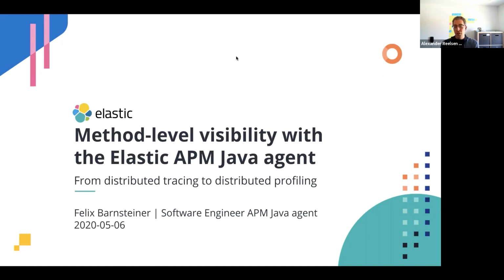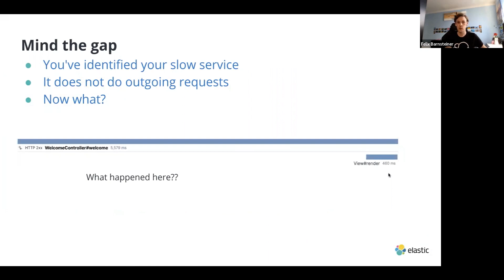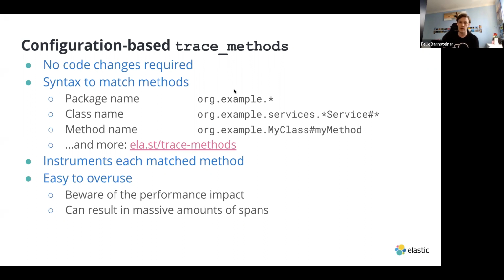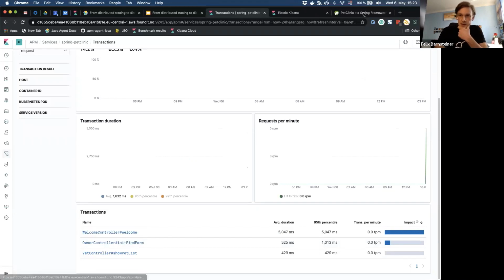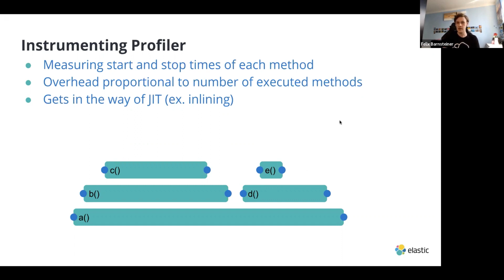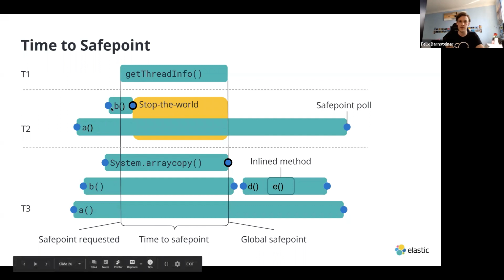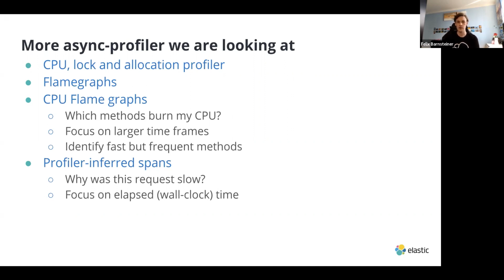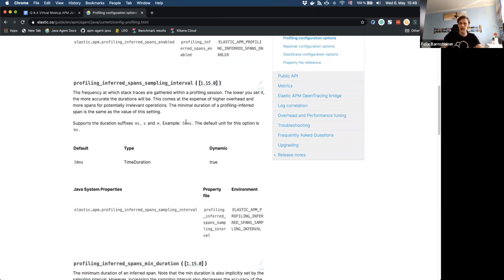APM - Diving in to the async profiler feature of the java APM agent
Distributed tracing is great — it helps you identify (micro)services within complex architectures having issues interfering with user experience, such as high latency or errors. But once a problematic service is identified, it can be difficult to find out which methods are to blame for the slowdown.

In this presentation, Felix Barnsteiner (one of the core developers of the APM Java Agent) will show you the different ways to get method-level insight into your application. Specifically, we’ll have a look at the newly added support for profiler-inferred spans that is based on a sampling profiler.